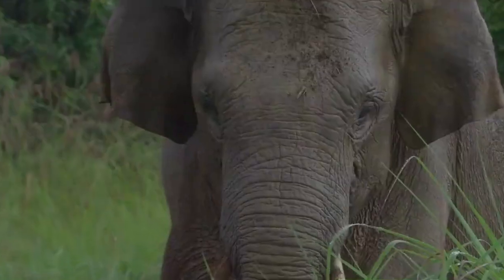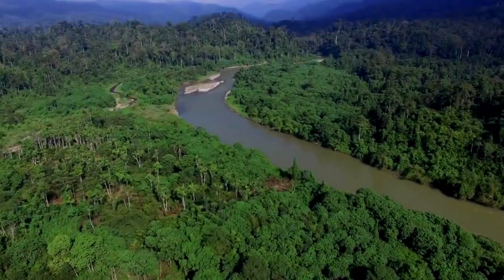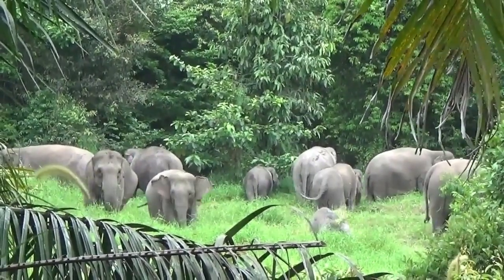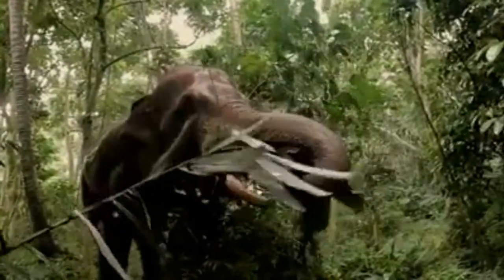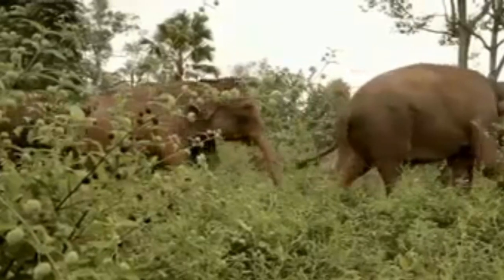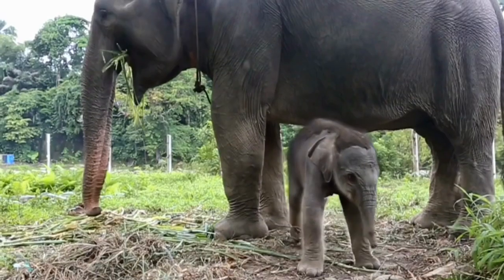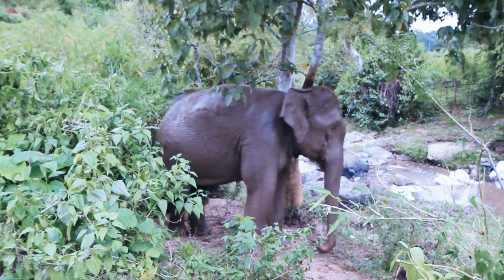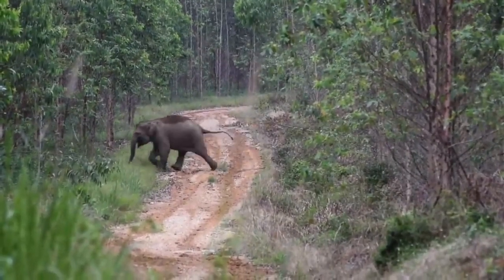Sumatran elephant, an endangered animal#elephant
In the middle of the dense Sumatran forest lives a creature that maintains the harmony of the ecosystem with its existence. Sumatran elephants, endangered forest guardians, face a relentless struggle for their survival. Sumatran elephants are a subspecies of the Asian Elephant so they are named Elephas maximus with the subspecies sumatranus where in the wild, Sumatran elephants only live on the island of Sumatra, Indonesia. Sumatran elephants live in lowland forests below 300 meters above sea level. But also often found penetrating into higher altitudes. The types of forests it prefers are swamp areas and peat forests. Its population is spread across 7 provinces including Nangroe Aceh Darussalam, North Sumatra, Riau, Jambi, Bengkulu, South Sumatra and Lampung.

Sumatran elephants are smaller in stature than the Indian elephant subspecies. They have a shoulder height of about 2 to 3.2 meters and weigh between 2 to 4 tons. Indian elephants, on the other hand, have a shoulder height of about 2.5 to 3 meters and weigh up to 5.5 tons. They also tend to have a darker skin color than other elephants. They have dark gray to black skin. This difference in skin color could be an adaptation to living in a humid and dark rainforest environment.

Elephants play an important role in maintaining the ecology of their habitat through their feeding behavior. Elephants in the wild can ensure the availability of food for other elephants and even other animals. Elephants are the guardians of the ecosystem because they indirectly help spread the seeds of plants and trees in the forest. Sumatran elephants eat grasses, leaves, twigs, tubers and sometimes fruits. The efficiency of the elephant's digestive system is very poor. This animal can throw its feces once every hour. It is not surprising that in a day the Sumatran elephant requires up to 230 kg of food or equivalent to 5 to 10% of its body weight. As for drinking, it takes 160 liters of water every day. In the dry season, Sumatran elephants can dig up water in the dried up riverbed to a depth of one meter.

Elephants are animals that live in groups in their natural habitat. In a group, elephants are led by the largest female elephant. Usually, older elephants live solitary lives, as they are no longer able to follow the movements of the group.

Sumatran elephant breeding begins with the mating process of male elephants looking for female partners who are ready to mate. The mating process usually involves ritual fights between males to fight over females. Sumatran elephant females have a relatively long gestation period, which is about 22 months. This is one of the longest gestation periods among land mammals. The female elephant gives birth to a single calf, which usually weighs around 100 to 120 kg. Baby elephants are born with the ability to walk and forage for food, but they remain dependent on their mothers for protection and nutrition. Elephant mothers will care for and nurse their babies for several years.

The Sumatran elephant is one of the most endangered animals. It is currently in a very worrying condition and is classified as an IUCN red list. Sumatran elephants have very important benefits for the environment around them. They act as ecosystem guardians in the forest that spread the seeds of growing plants or trees in the forest, while in the economic function of elephants can act as a tourist attraction. The population of Sumatran elephants is decreasing due to poaching because their ivory is very valuable in the economic world. The Indonesian government has made several efforts to preserve the life of Sumatran elephants, such as providing legal protection, forming a national safe as a protection area for Sumatran elephants. One example is Way Kambas National Park in Lampung Province, which is dedicated to the conservation of Sumatran elephants, and the Indonesian government is also working with international organizations, such as IUCN (International Union for Conservation of Nature) and CITES (Convention on International Trade in Endangered Species of Wild Fauna and Flora), to gain support and resources for Sumatran elephant conservation efforts.